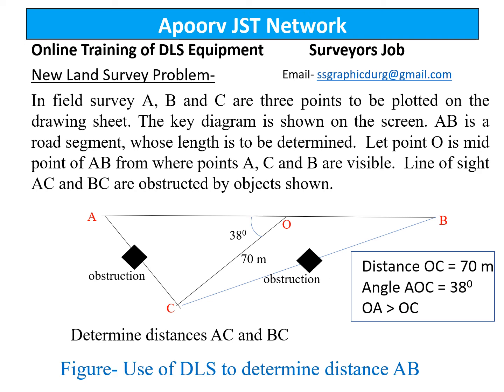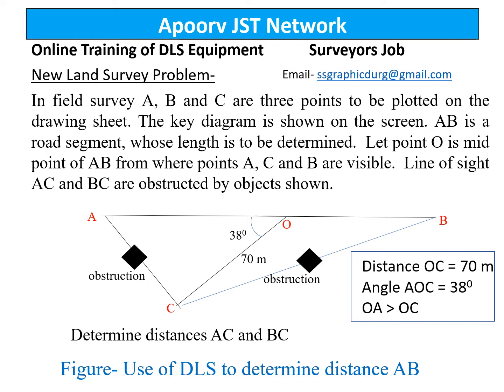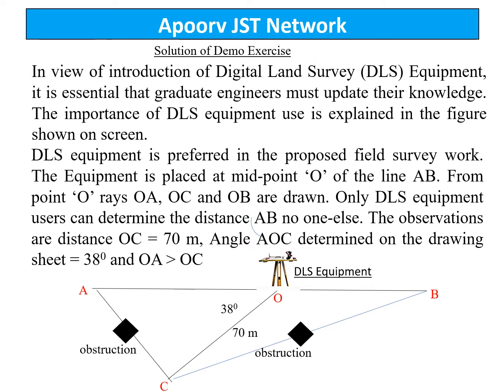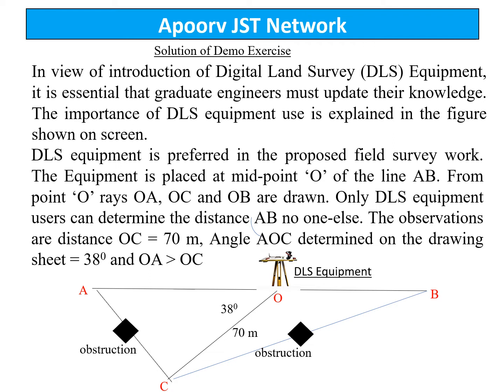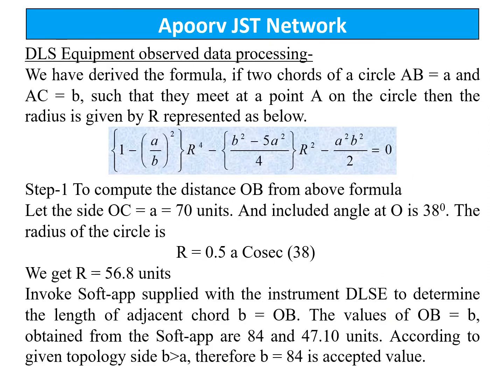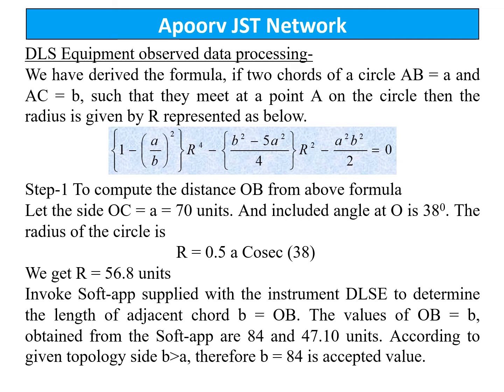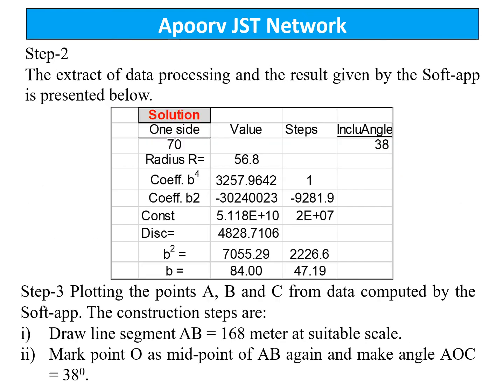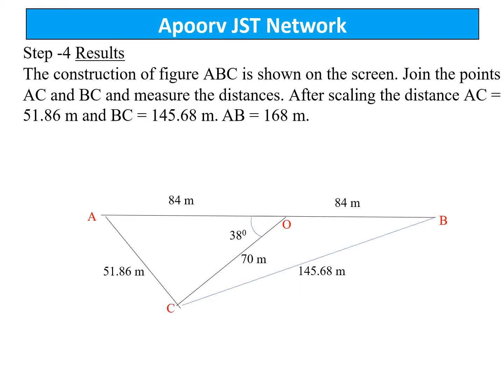New Application of Digital Land Survey (DLS) equipment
Surveying made easy with DLS equipment